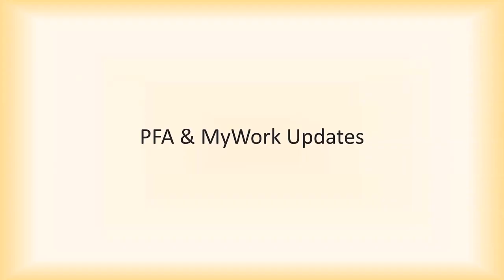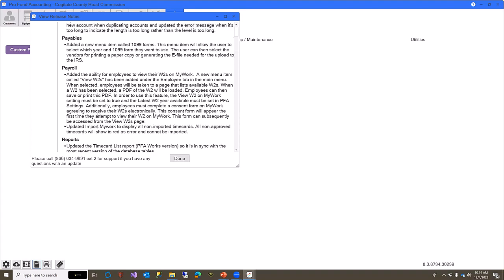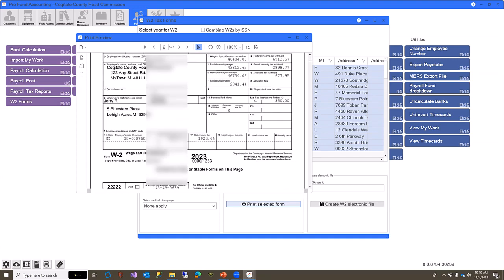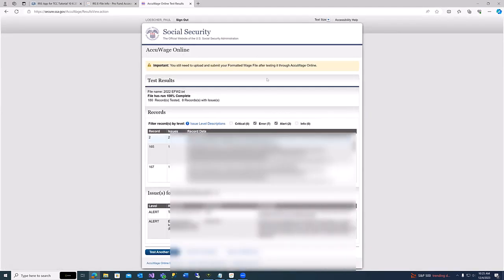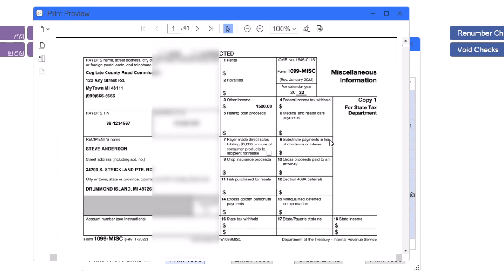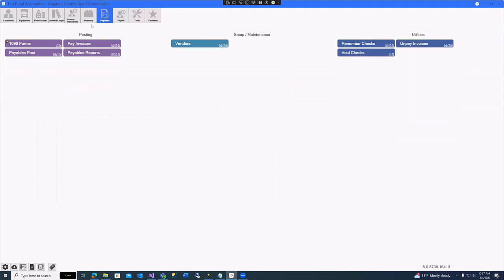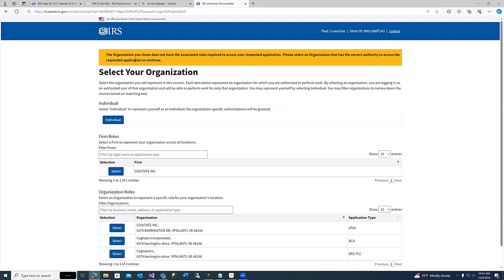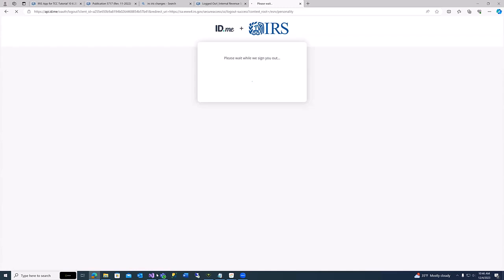December 2023 Webinar